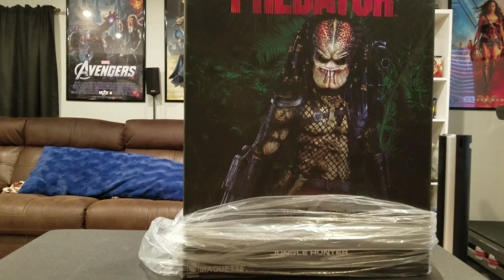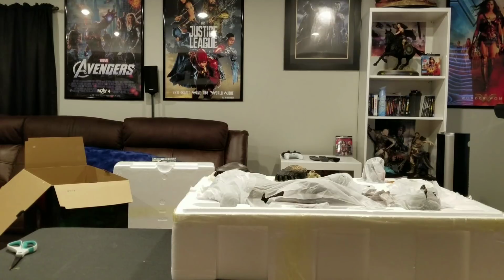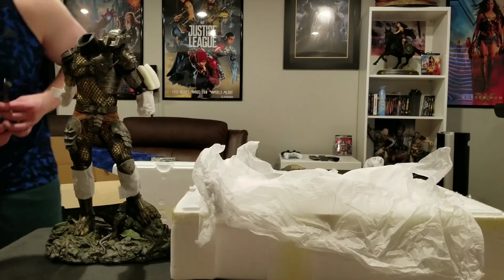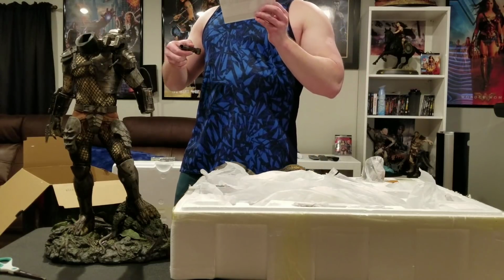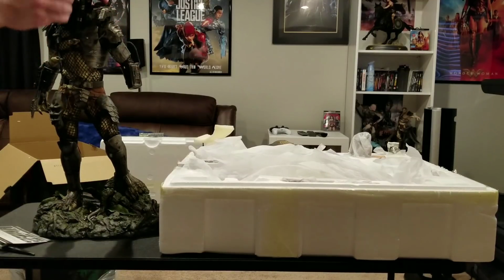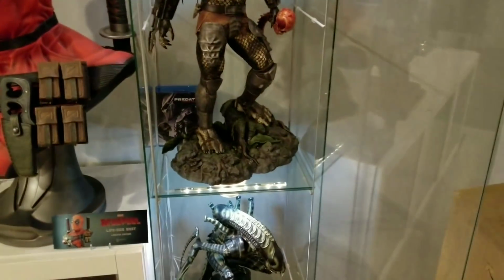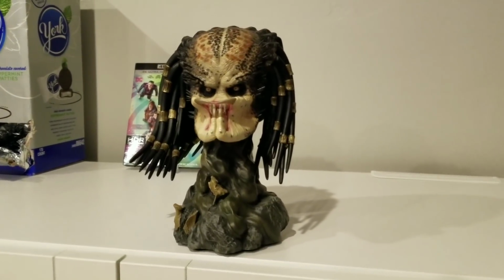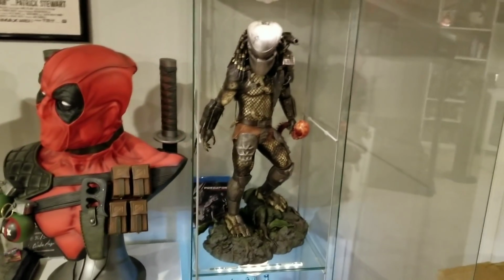Sideshow Jungle Predator Maquette Unboxing and Review